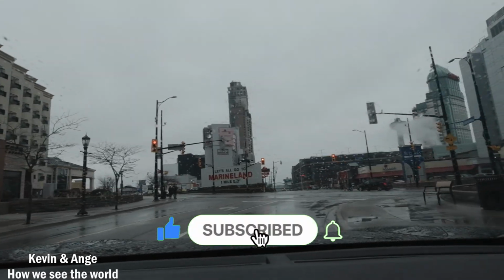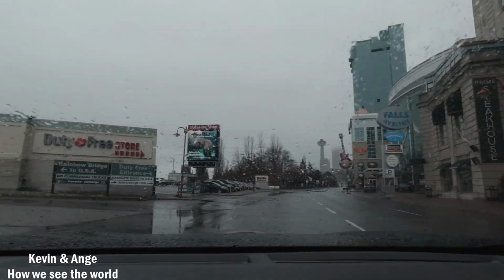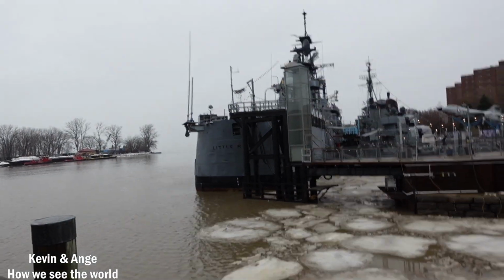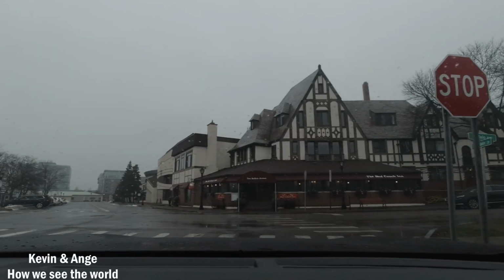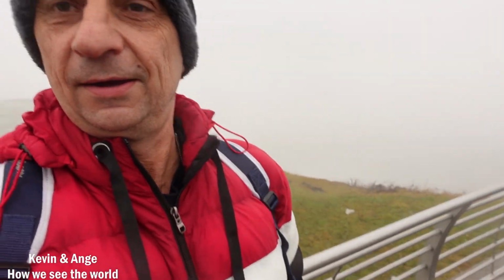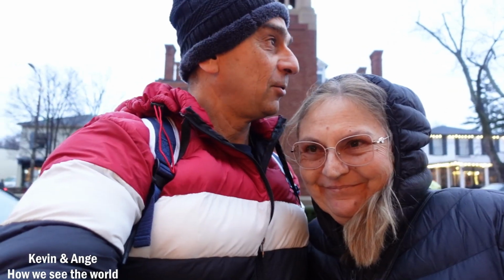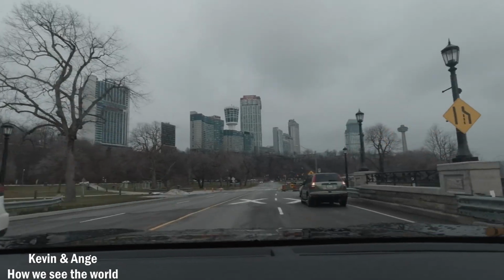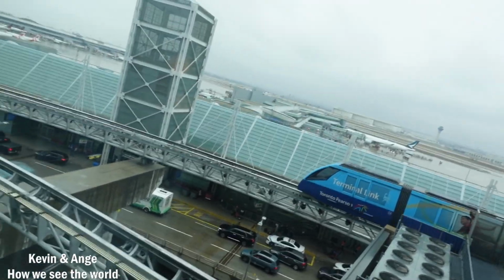We crammed a lot into the last day of 2022.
We're Kevin & Ange, a married couple who love to travel.
 In this vlog, the last day of 2022,we take you on a trip to Buffalo NY, where we go on a restored merry go round (carousel), see a few naval ships. Have a coffee and a cake at the Red Coach Inn. Then we head over to the American side of Niagara Falls and see the majesty of the falls.
We then head back over the bridge to Canada and drive to the gorgeous little town of Niagara on the lake. Then back to Niagara Falls to see the New Years fireworks. And finally, to the airport to head home. It was an epic last day of 2022.
 We create travel vlogs to show people where we travel, so they can come on a virtual holiday with us. It's also a great way for us to rekindle memories of our travels. videos of all our holidays and travels, with reviews of all things associated with our travels.